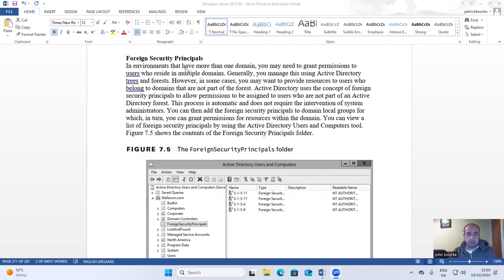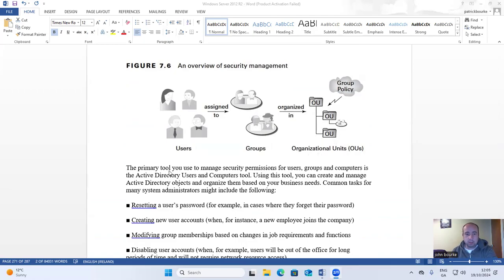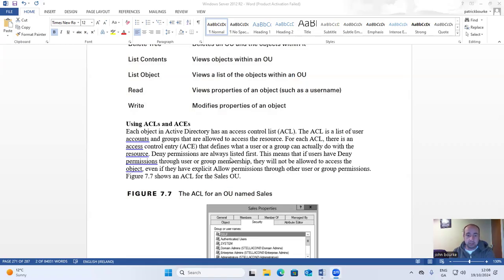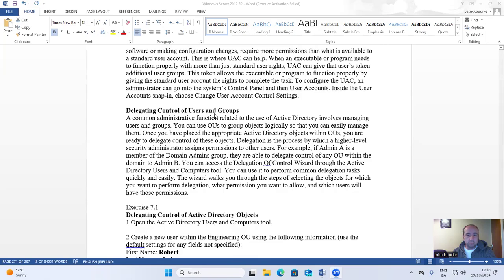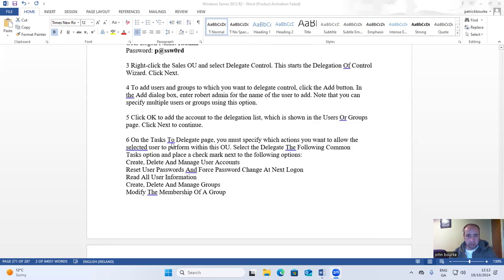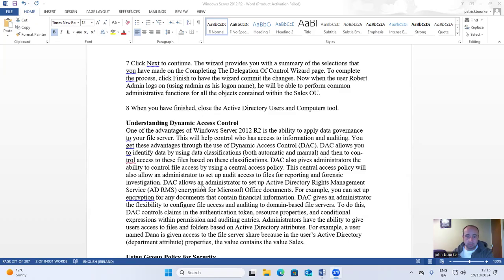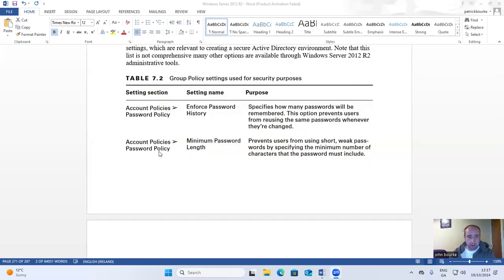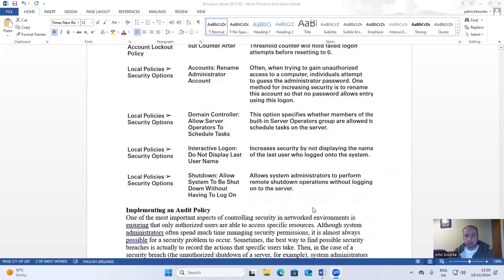Windows Server 2012 part 32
Foreign Security Principals
Managing Security and Permissions
Using ACLs and ACEs
Configuring User Account Control
Delegating Control of Users and Groups
Understanding Dynamic Access Control
Using Group Policy for Security